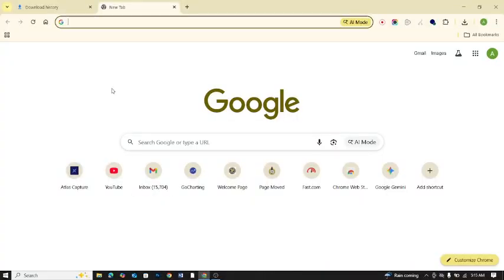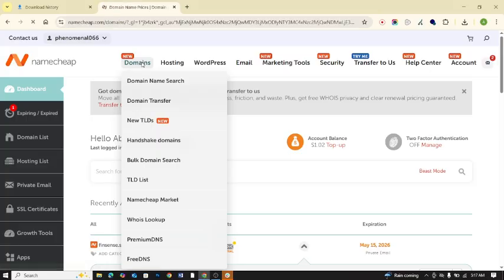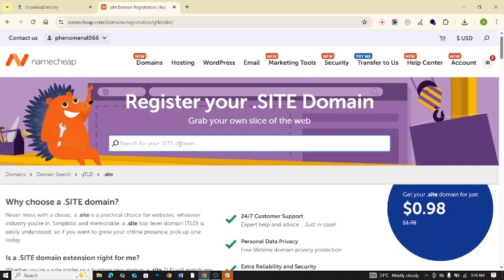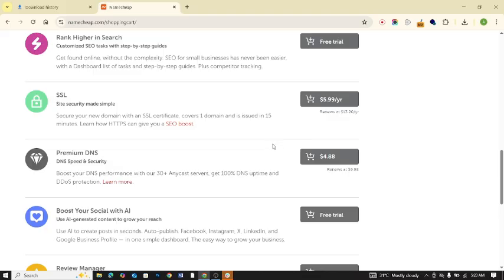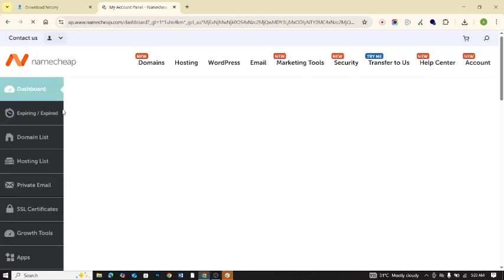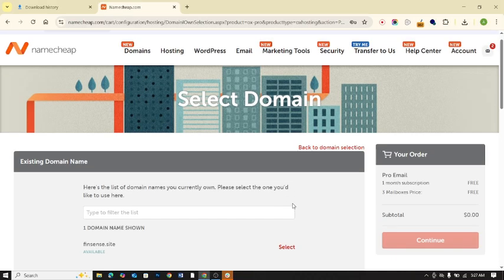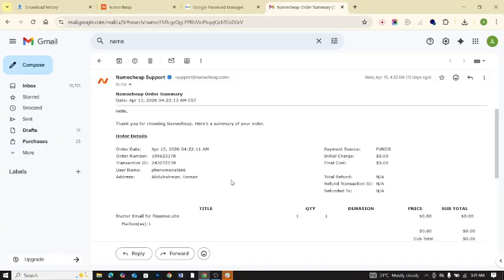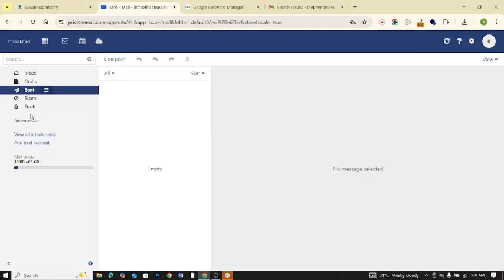Create a FREE Work Email Account in Under 5 Minutes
This video shows detailed process on how to create a work email. In this video, I show you exactly how to create a professional work email that builds trust with clients and employers.